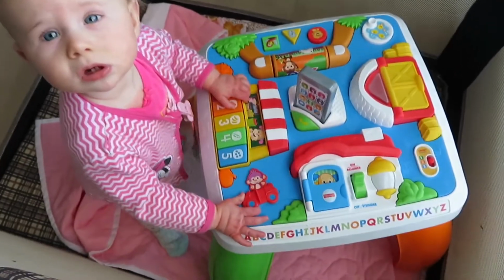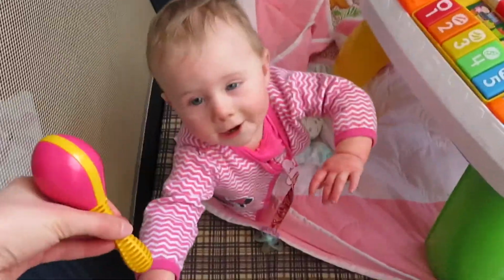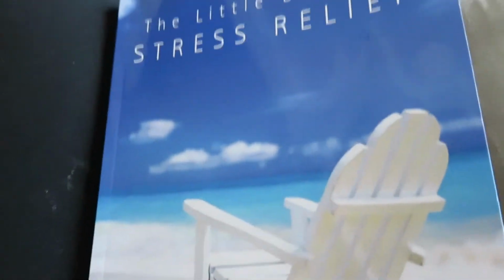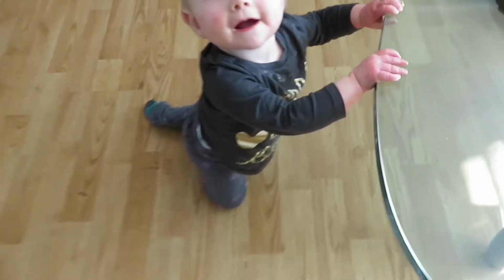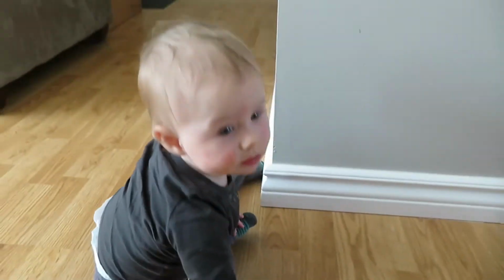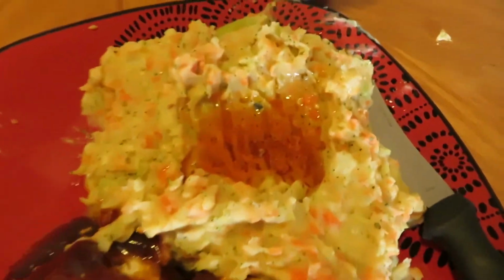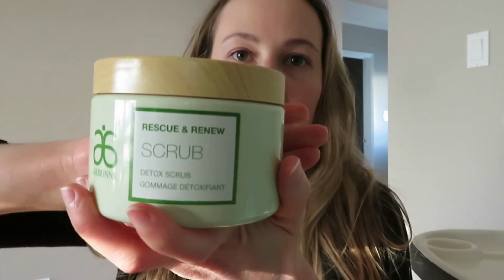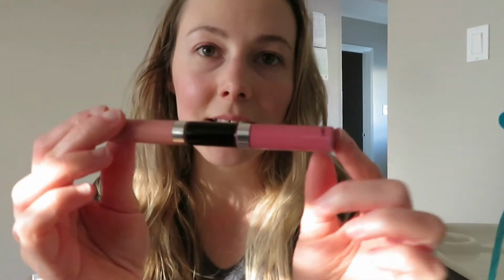Selling our Home 🏠 | Arbonne Party Haul 🎉 | FcBabyK&RG Weekly Vlog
Hello, Welcome back to another weekly vlog! we are so happy you are here part of our family on youtube. :)

We put our house up on the market and get an amazing offer on it. Kiara is now standing up and crawling around and is 11 months old! Felicia and her friends had an Arbonne Party and she shows you what she received as a gift.

⇨ WHAT WE USE TO MAKE OUR VLOGS ▼ ▽
⇨ Any video suggestions for Richards random monthly talks? Leave in the comments below
💗 ABOUT US 💗

Hello, We're Felicia and Richard. We have been married since July 2014 and have our first little one Kiara in April 2017. Felicia is a stay at home mom until Kiara is 1 years old and then she will be going back to work. Richard works in automotive. Felicia loves to clean, organize, and bake,  Richard loves to cook and enjoys outside activities (winter sports, action sports) and gaming.

💗 WE appreciate all your love and support from each one of you who watch our videos.